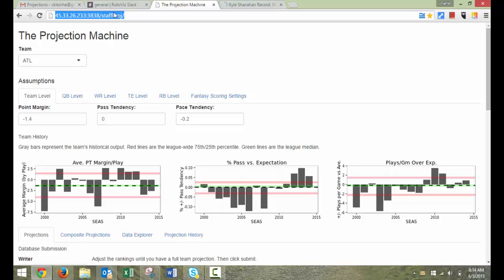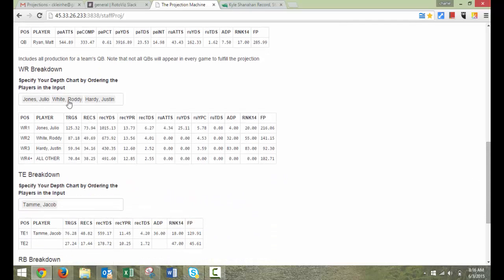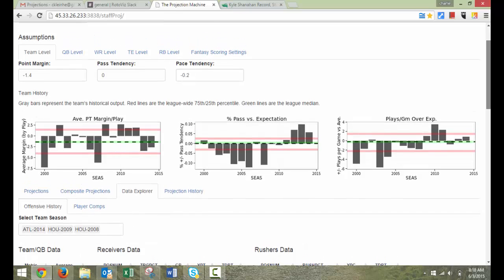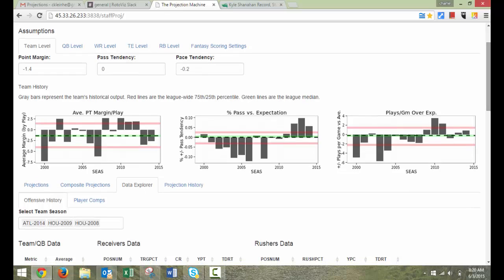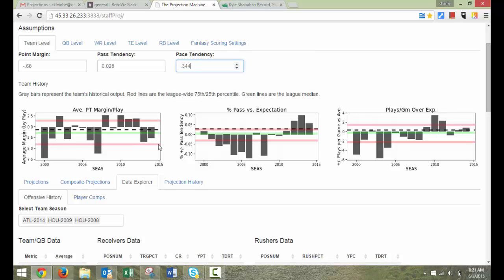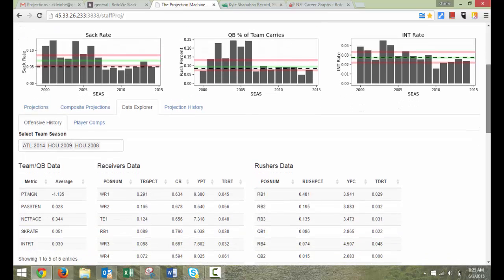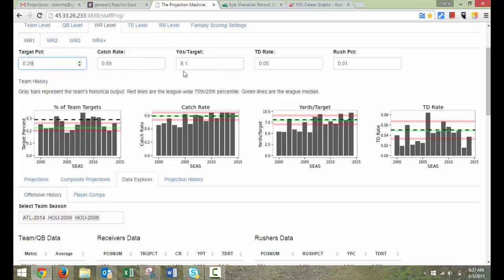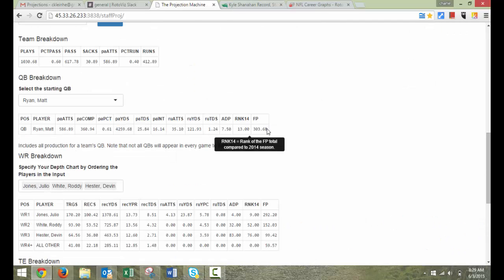The Projection Machine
How to use the RotoViz Projection Machine.